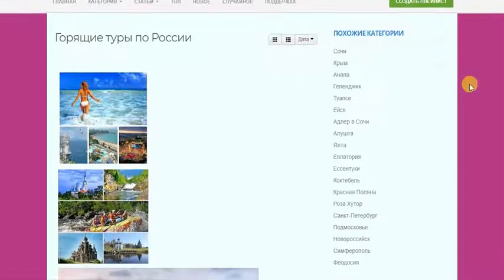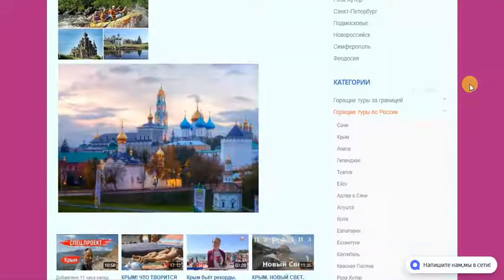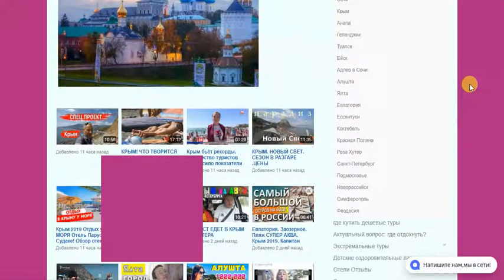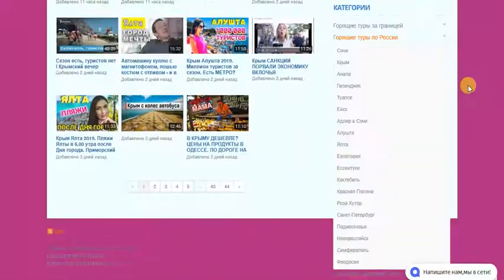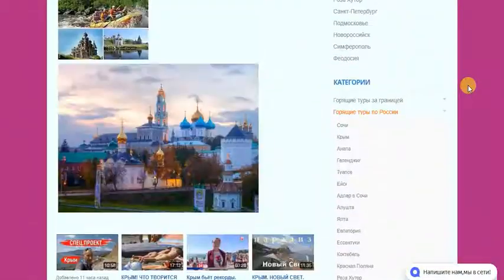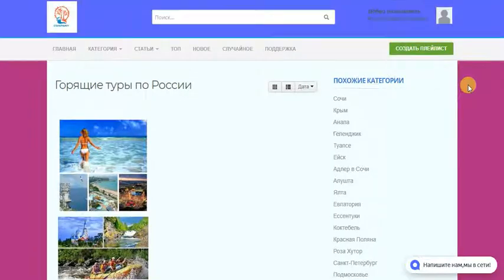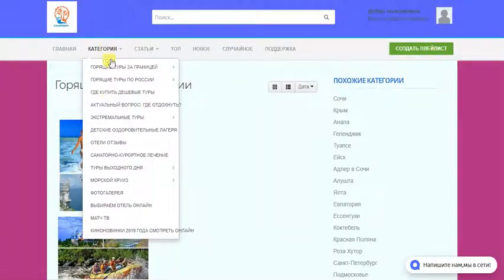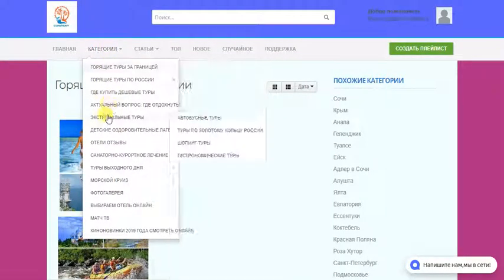Куда полететь отдыхать